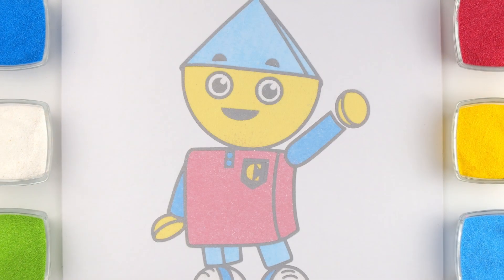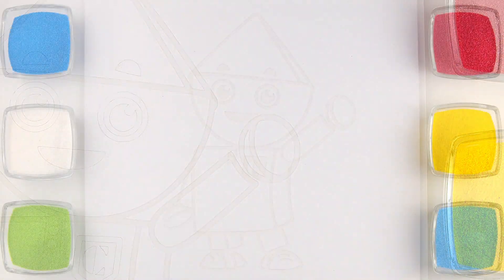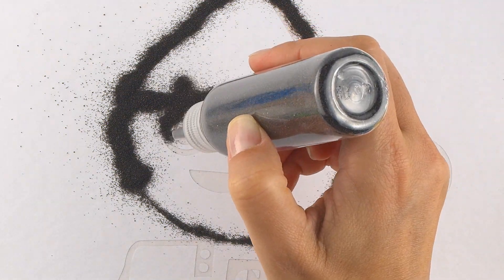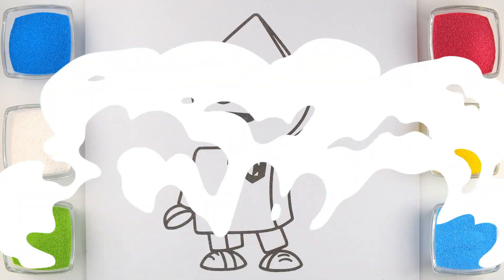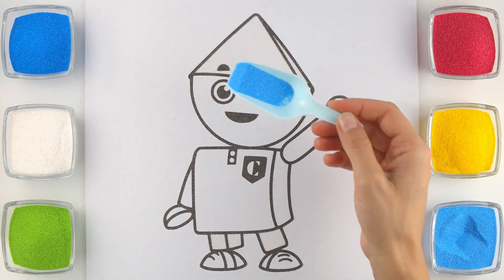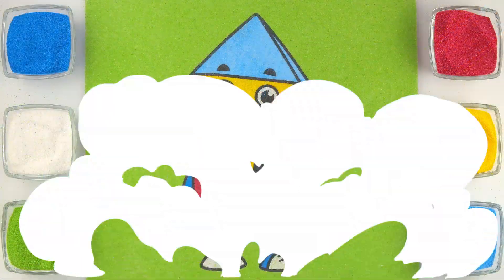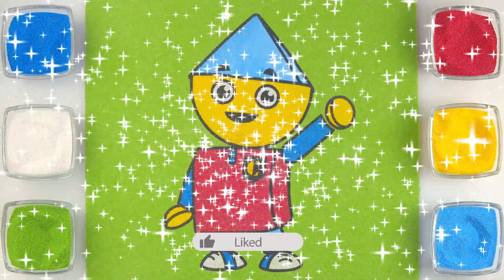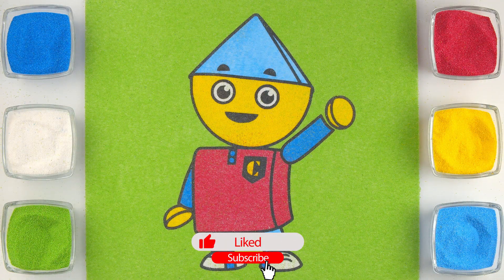Charlie's Colorforms City Coloring Pages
Charlie's Colorforms City coloring pages! We're coloring a Charlie with colored sand! Join the fun! Watch a picture of Charlie's Colorforms City comes to life! Join Little Picasso Coloring channel!